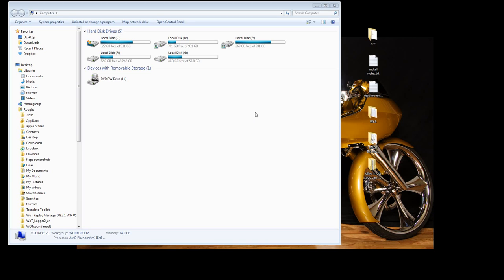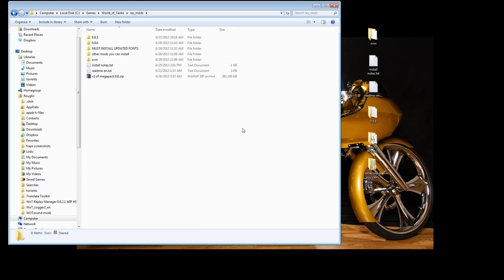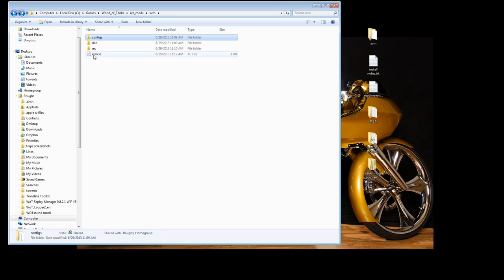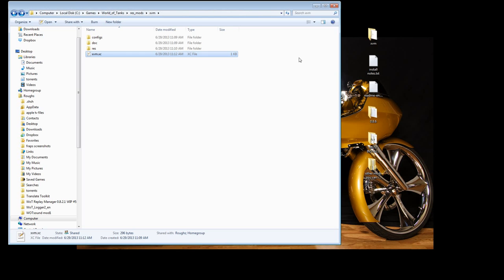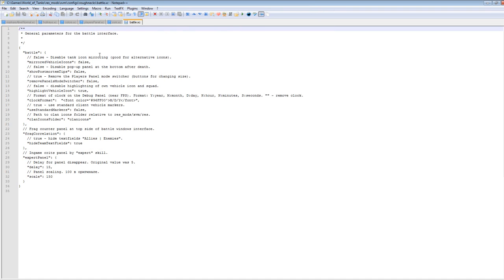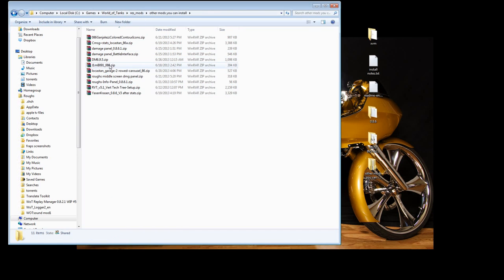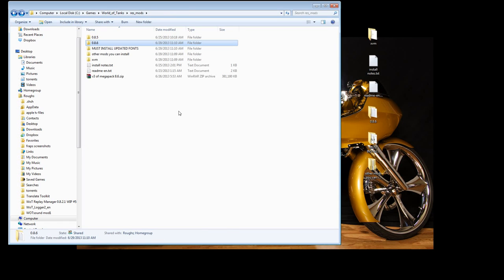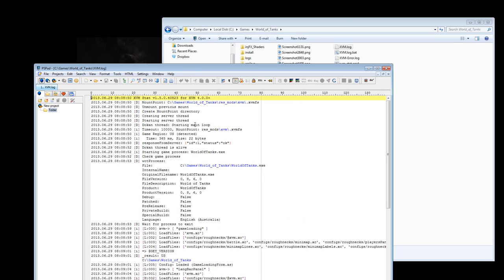installing xvm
installing xvm 8.6 4.0 stat exe 1.5